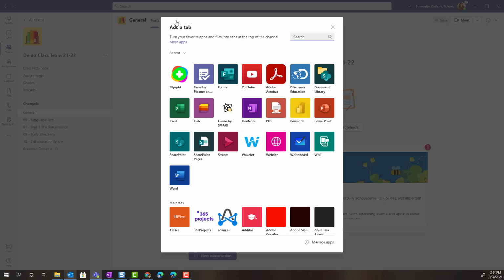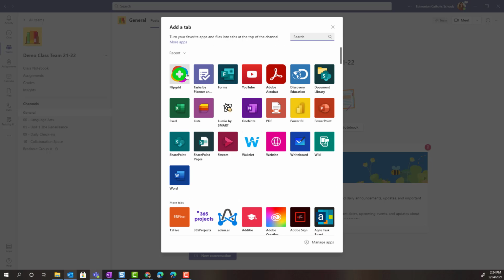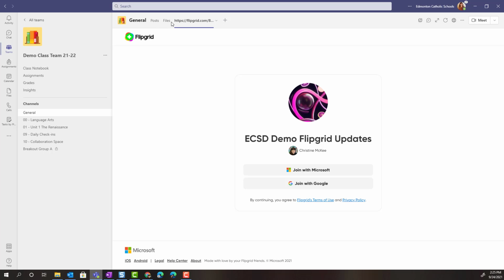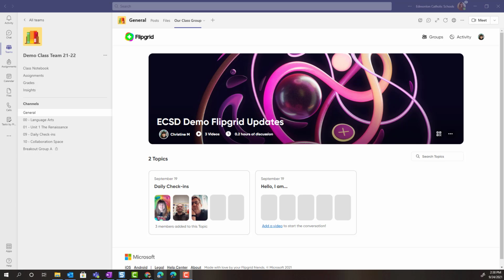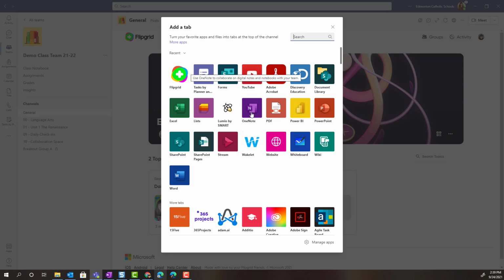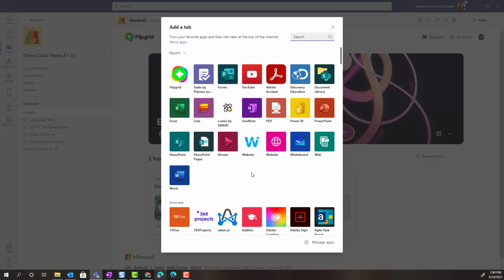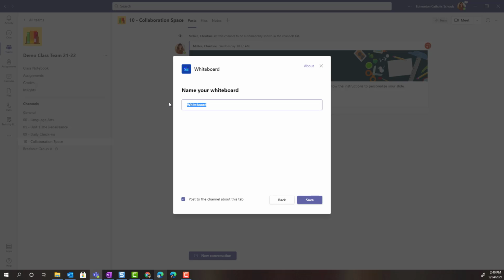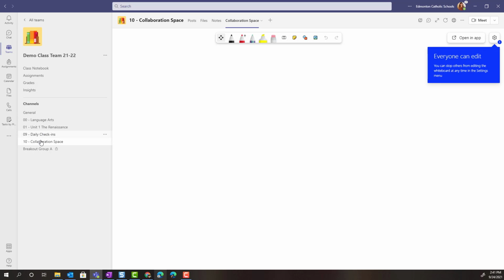Adding Tabs to Channels in a Class Team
Learn how to create tabs or shortcuts to your favorite, most used apps, files, and websites for teaching, learning, and assessment inside of channels in your Microsoft Class Team.